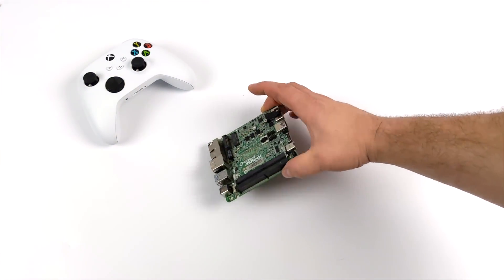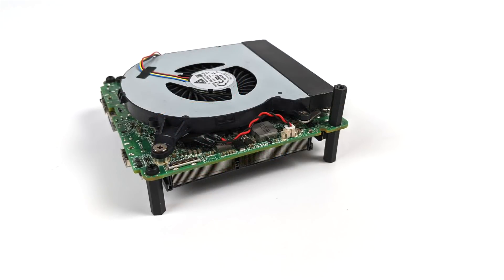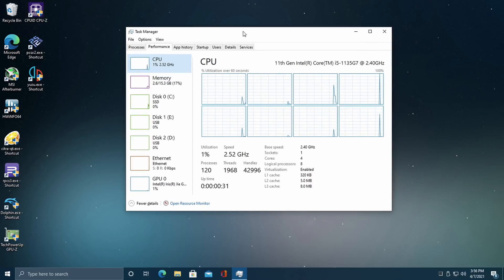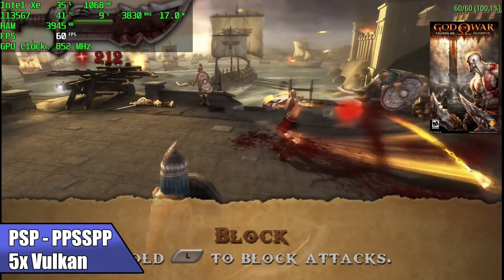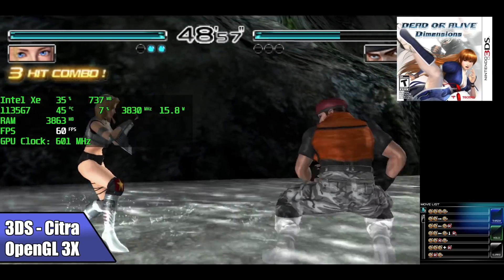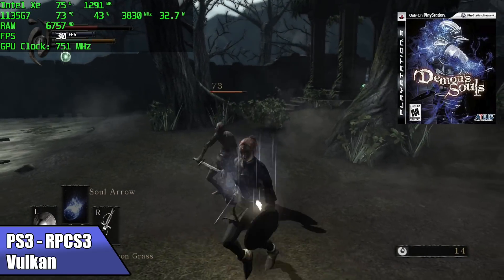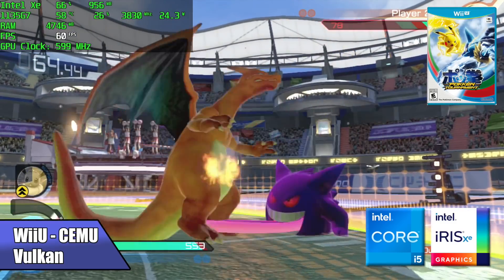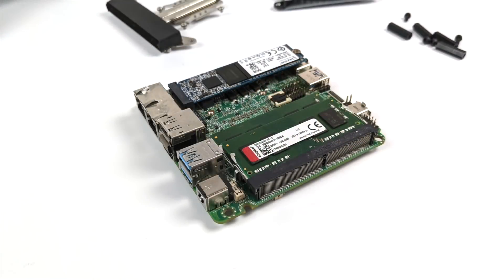This Tiny X86 Board Is A Mini Emulation Monster!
This tiny X86 SBC is a Mini Emulation monster and it even has enough power to play PS3 and WiiU games!
In this video, we test out some of our favorite emulators on this ASRock Industail SIngle board computer NUC board powered by an 11th gen Intel Tiger lake i5 1135G7 running at up to 35 watts!
It offers some very impressive performance when it comes to emulating SEag Saturn using The Beattle Core in RetroArch, PSP using PPSSPP, PS2 with PCSX2, Gamecube, and Wii using the dolphin emulator, 3DS using Citra, and even PS3 using RPCS3 and Wii U with CEMU!

00:00-Intro
00:15-Overview
01:39-Specs
01:59-Bios settings
03:18-Sega Saturn
03:44-PSP
04:37-Gamecube
05:01-Wii
05:33-3DS
06:07-PS2
07:03-PS3
08:23-WiiU

ETAPRIME
12520 Capital Blvd Ste 401 Number 108